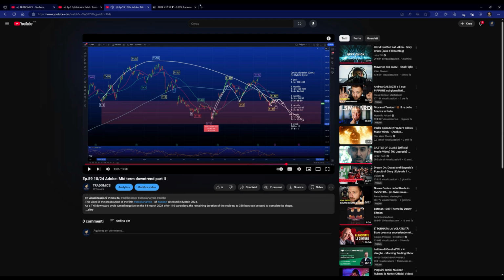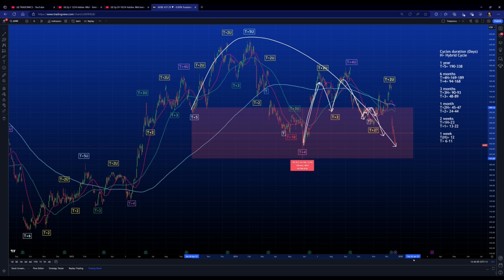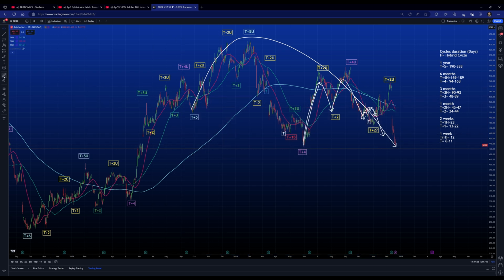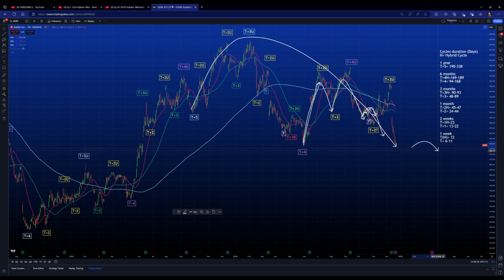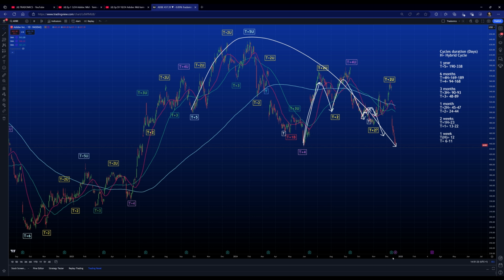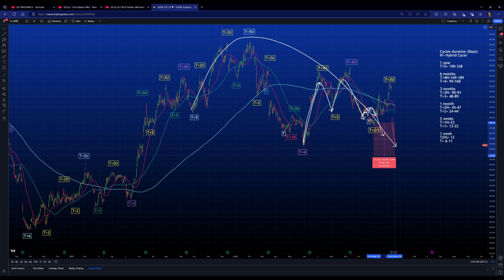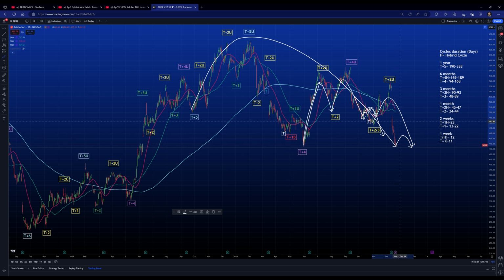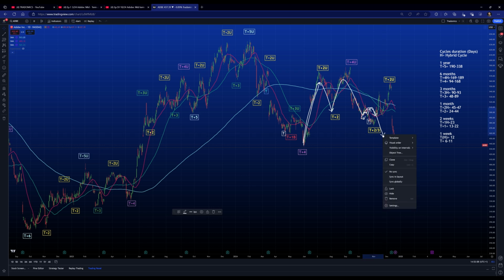Ep.77 12/24 Adobe: Why did it fall and what is next?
This video clearly demonstrates the undeniable advantage of using a quantitative analytical methodology to control time in stock trading.

adobe, adobestock , despite strong performance over the past nine months, faced a downturn—and we knew exactly how long the decline could last.

Now, nine months later, we’ve hit the worst-case scenario.

What’s next? Watch the video to find out!

Adobe
Adobe analysis
Adobe technical analysis
Adobe stock
Adobe trading
Adobe shares
Adobe investment
Adobe earnings
Adobe fallen
Adobe loss
Adobe trend
Adobe downturn
Adobe downtrend